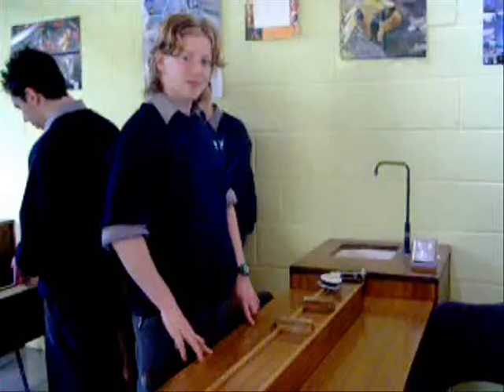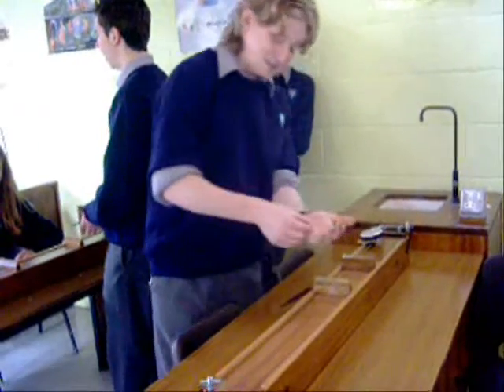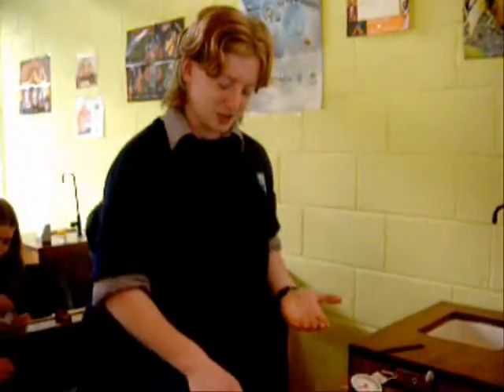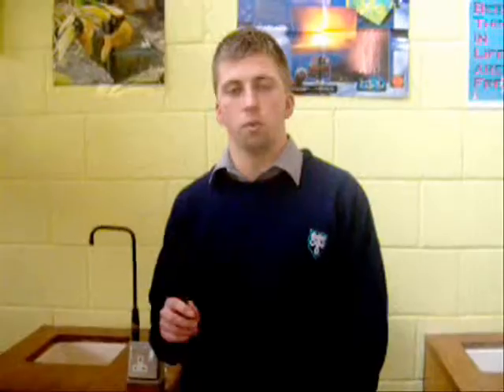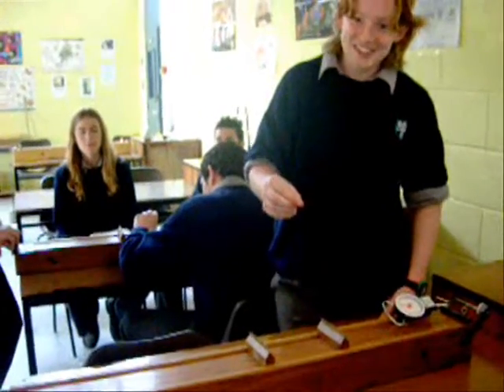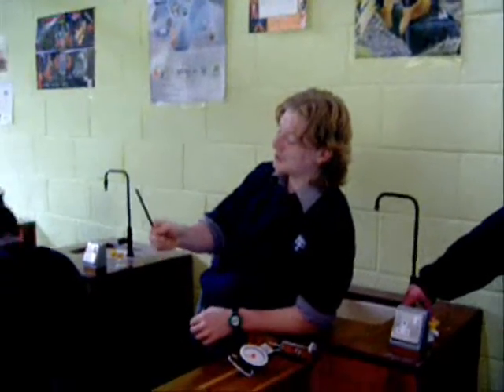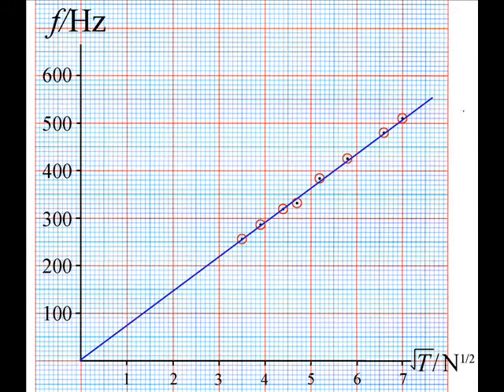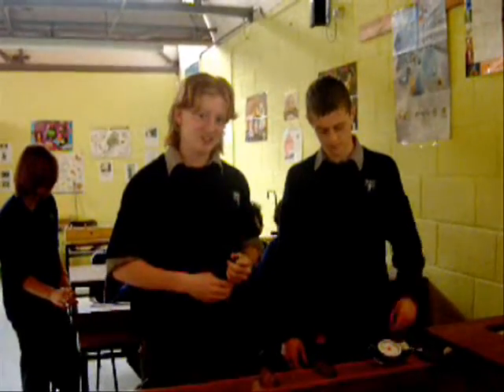Frequency and Tension in a Stretched String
A Leaving Certificate Physics mandatory experiment. We measured the fundamental frequency and tension for a fixed length of stretched string and graphed frequency against the square root of the tension.